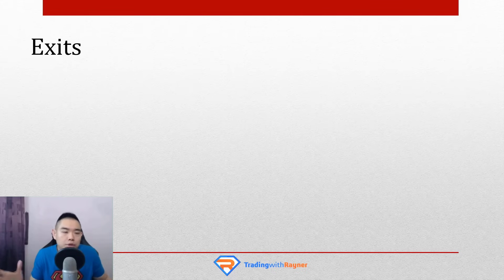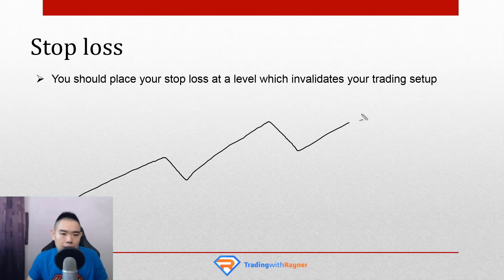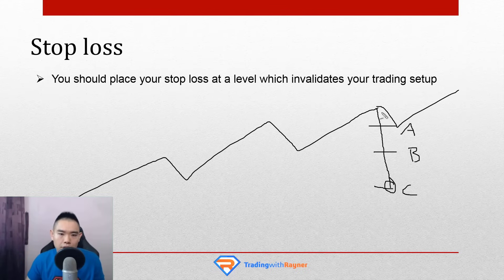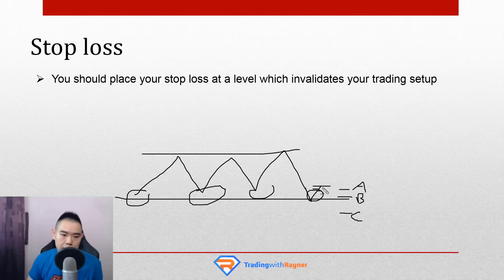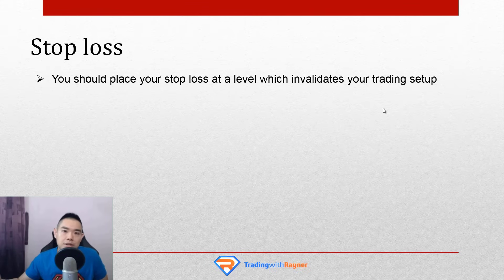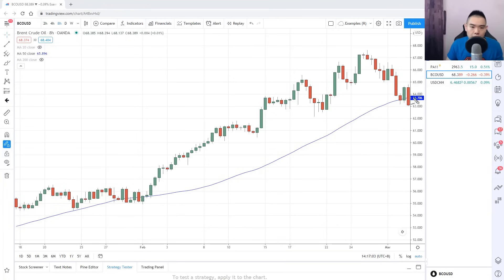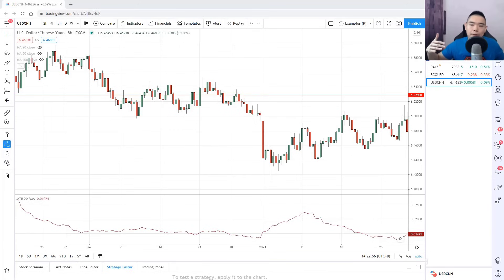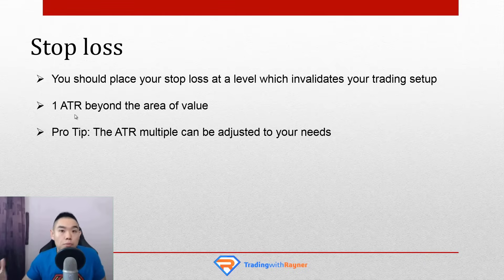How To Set A Correct Stop Loss And Avoid Stop Hunting (Video 9 Of 12)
In this video, you'll learn how to set a proper stop loss so you can avoid getting stop hunted.

** FREE TRAINING **

** TRADING BOOK **